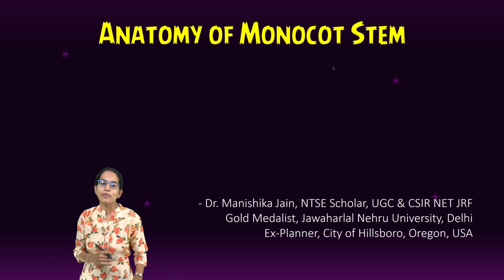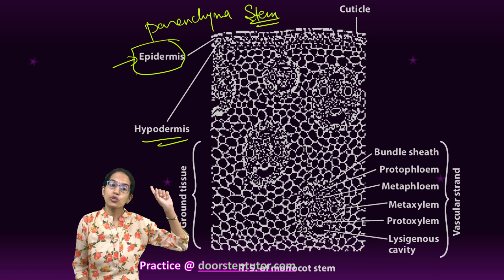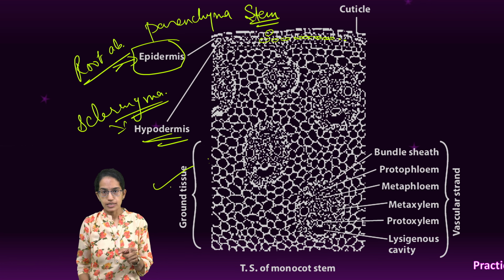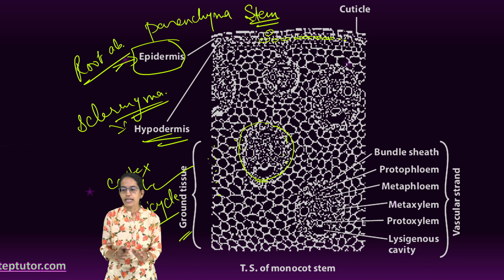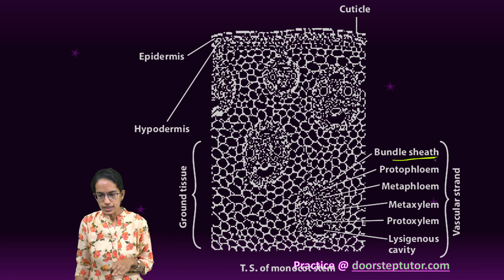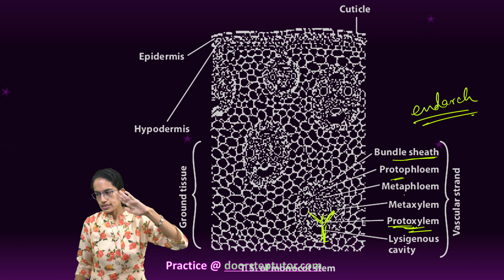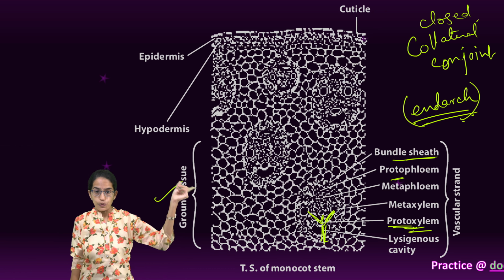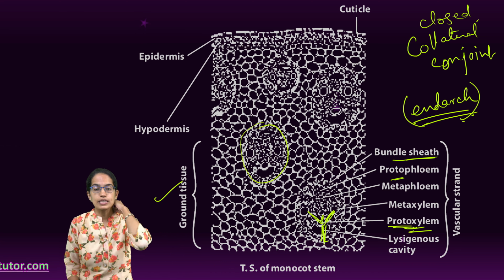Anatomy of Monocot Stem: Epidermis, Hypodermis, Ground Tissue, Vascular Bundle | NSO | CUET UG| NEET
Chapters:
0:00 Introduction to Monocot Stem Anatomy
0:15 Epidermis Layer Features
0:49 Sclerenchymatous Hypodermis
1:05 Undifferentiated Ground Tissue
2:00 Vascular Bundle Structure & Endarch Xylem

Looking for a complete explanation of the Anatomy of a Monocot Stem for CUET UG and NEET? This video breaks down the key anatomical structures of monocot stems, including the epidermal layer, sclerenchymatous hypodermis, undifferentiated ground tissue, and vascular bundle organization. Learn about essential concepts like Y-shaped endarch xylem, closed collateral vascular bundles, and the absence of distinct cortex, pith, or pericycle. It also highlights critical comparative points between monocot stems and monocot roots. This detailed lesson is highly recommended for students preparing for CUET UG, NEET, NSO, and Class 11 Biology exams.

Questions answered in this video:
• What are the key anatomical features of a vascular bundle in a monocot stem?
• How does the ground tissue of a monocot stem differ from that of a monocot root?

Anatomy of Monocot Leaf: Epidermis, Bulliform Cell, Mesophyll, Vascular Bundle | NSO | CUET UG| NEET

Epidermis
• It is the outermost layer of the stem composed of compactly arranged, transparent, elongated and rectangular barrel- shaped parenchyma cells.
• The outer wall of epidermal cells possess deposition of silica (provides stiffness) and cutin. The epidermal cells are cutinised which prevent the evaporation of water from the stem.
• Hairs are absent.
• Epidermis possess two dumb-bell shaped guard cells of pores called stomata (for gaseous exchange).
Hypodermis
• It possess two to three layers of sclerenchyma below the epidermis.
• Intercellular spaces are absent in this tissue.
• Provides rigidity and mechanical strength to the plant and act as heat screen
The entire mass of parenchymatous cells next to hypodermis form ground tissue.
Ground Tissue
• There is no differentiation between cortex, endodermis, pericycle and pith.
• The cells contain reserve food materials due to the presence of chlorenchymatous cells.
• In the peripheral ground tissue, the cells are smaller, polygonal and compactly arranged while towards the centre, they become loosely arranged, rounded and are bigger. Vascular bundles are embedded in this tissue.
• Abundant intercellular spaces are present.